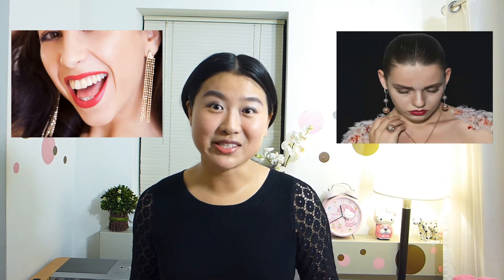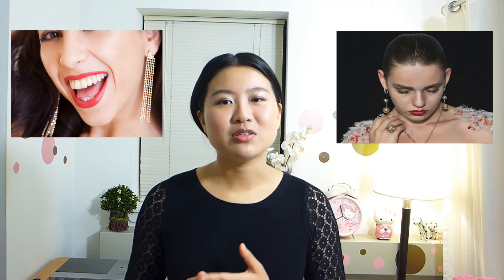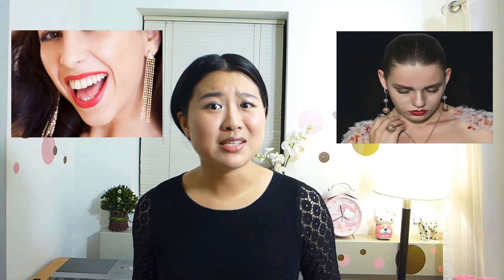How to Choose Earrings for Your Face Shape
Hi friend, today I will teach you how to choose earrings for your face shape to complement your natural beauty. I will talk about 7 face shapes: round, oval, diamond, heart, rectangle, square, and pear and which types of earrings you should choose for your face shape. To make this video, I did a lot of reading on this topic during this week. I hope it will be helpful to you.